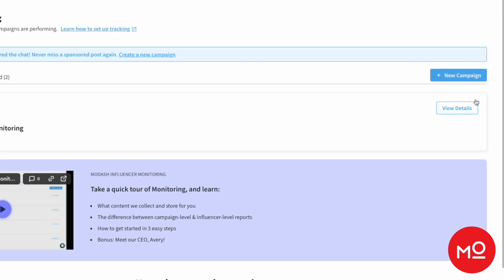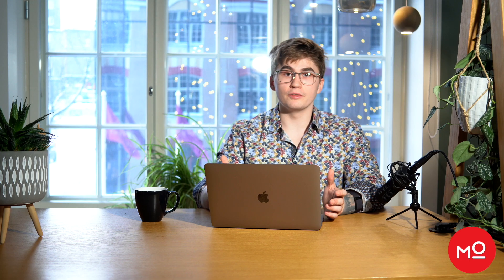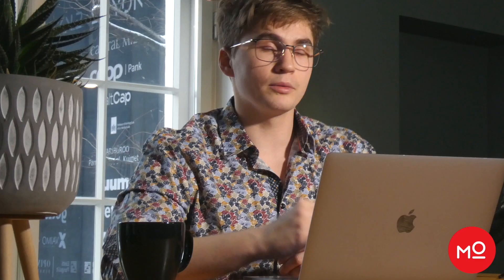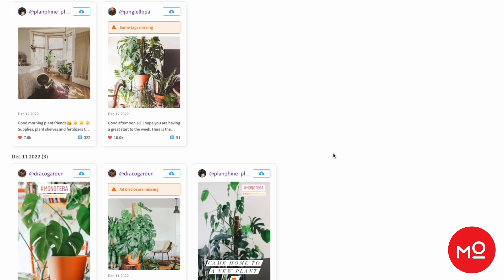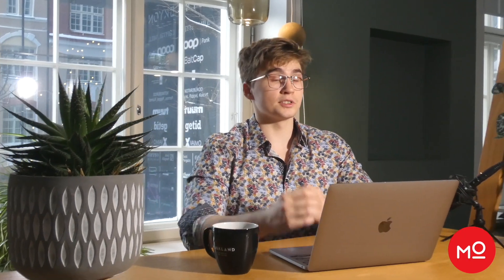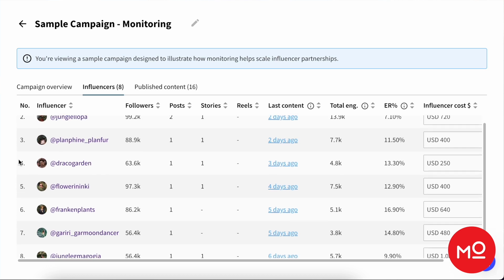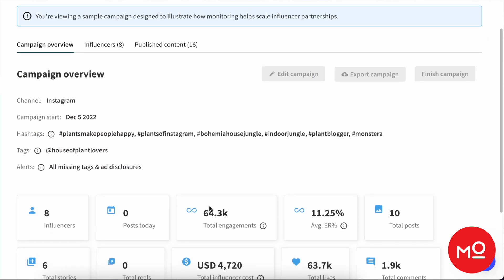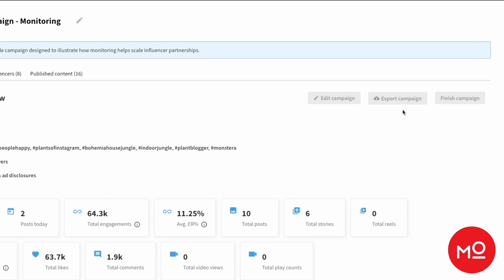Introduction To Monitoring Influencer Campaigns In Modash.io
Modash is a tool that helps marketers find & analyze creators, and monitor their collaborations. The monitoring tool automatically collects content (even Stories), and pulls it into one overview for reporting & analysis.

This is the first in a series of tutorials to help you master our campaign monitoring feature!